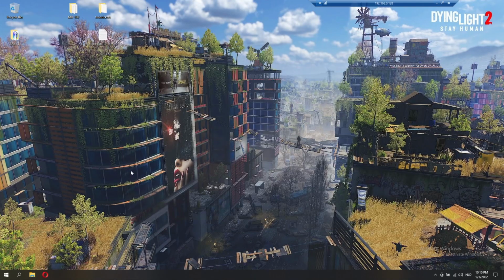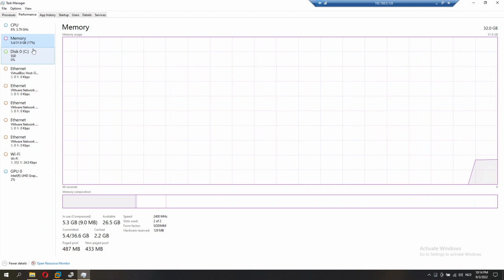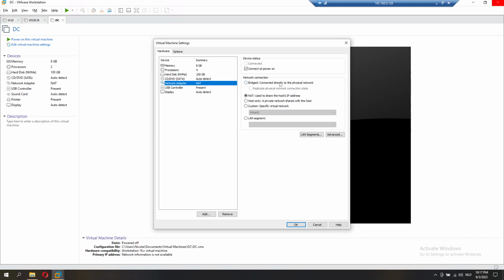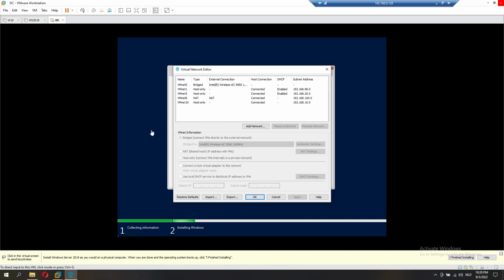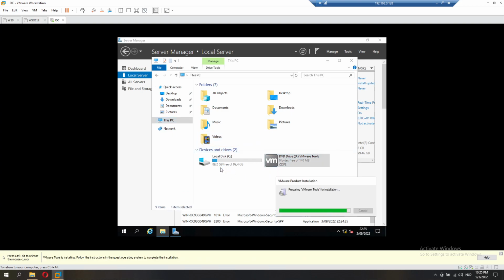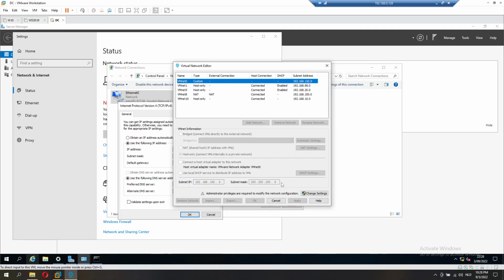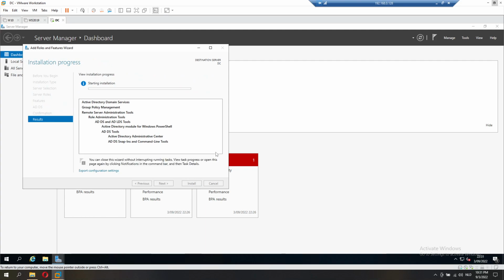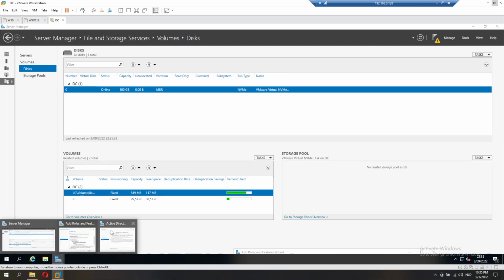Windows Server Domain Controller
Hello everyone! I'm an IT consultant and I wanted to start making tutorials about my knowledge, skills, expertise,... So for now my first tutorial about windows servers.